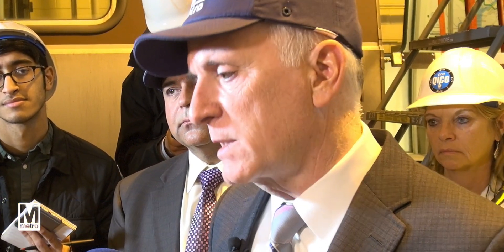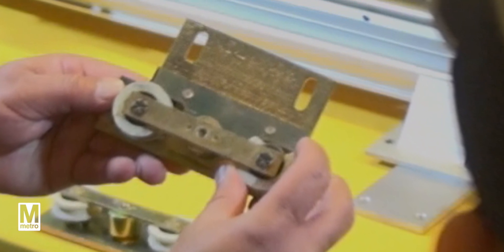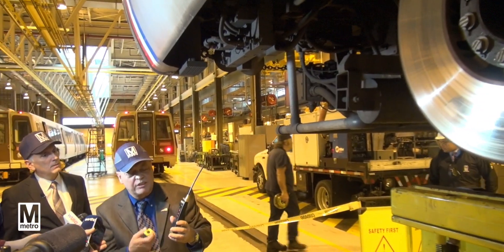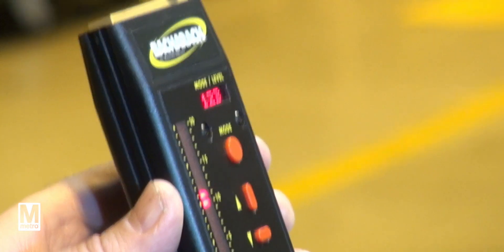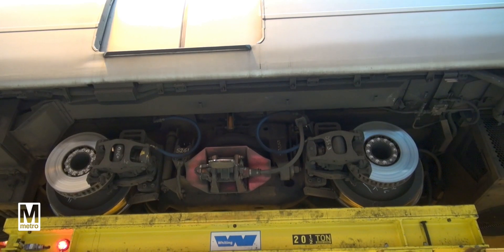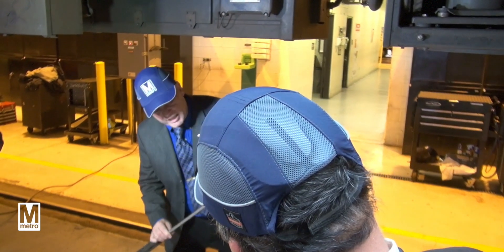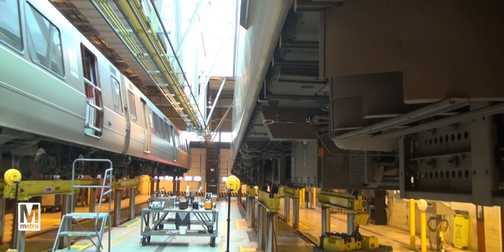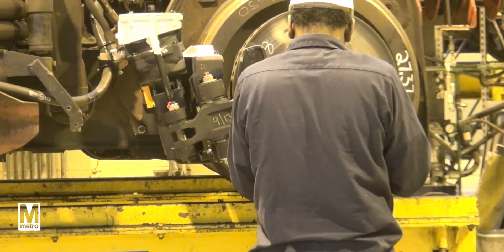Back2Good: "Get Well" Railcar Reliability Program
Metro GM/CEO Paul J. Wiedefeld highlights some of the solutions and new techniques used to repair common railcar maintenance issues.